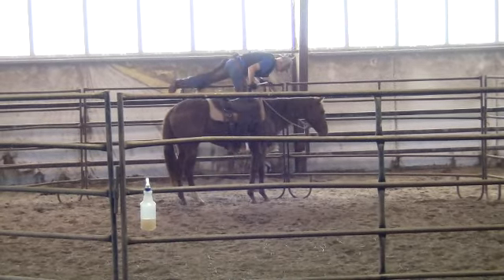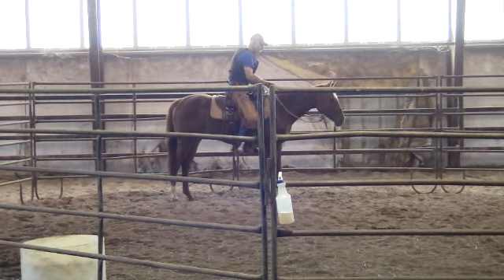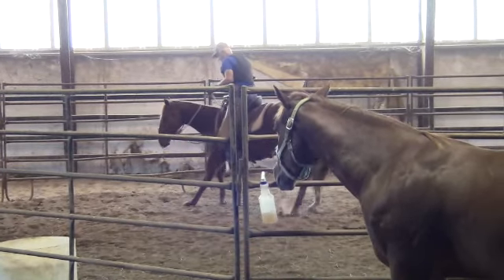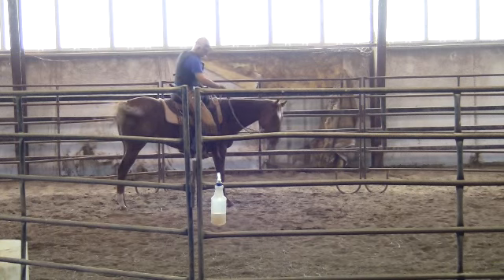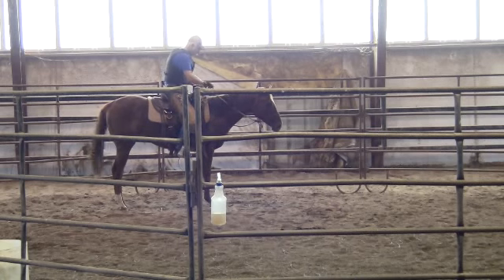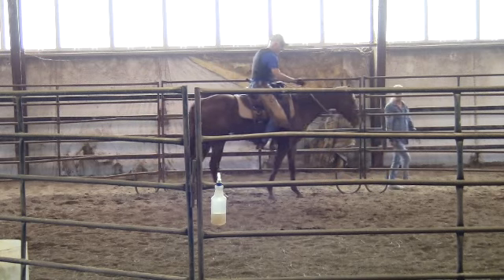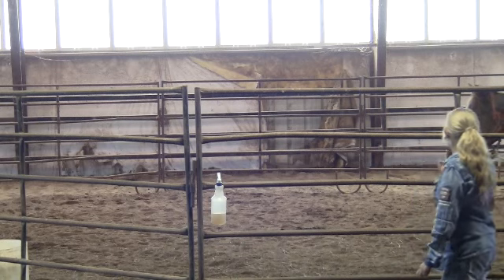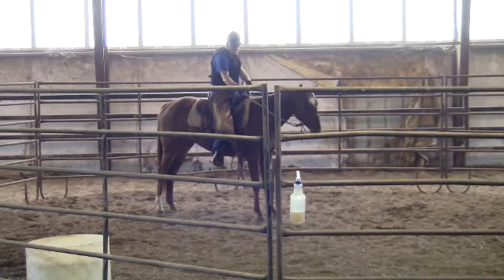Ambush's first ride on day7 with Smokie Brannaman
Ambush got her first ride today.. We had some things to work through but it all worked out in the end.. A good ride and a good start to the week!